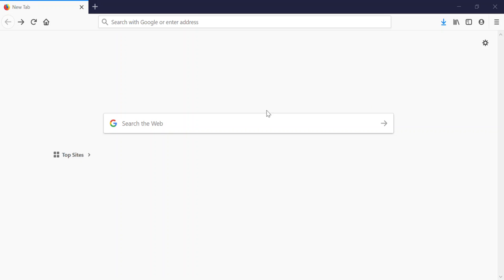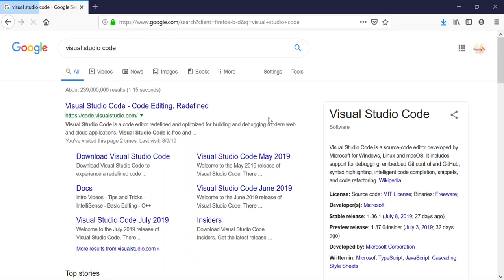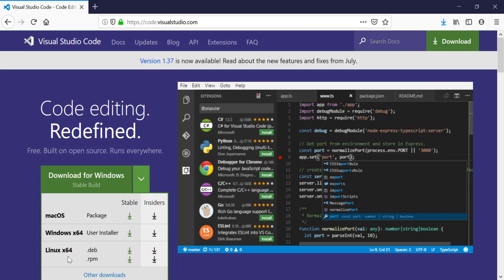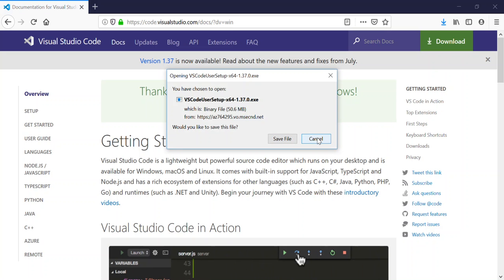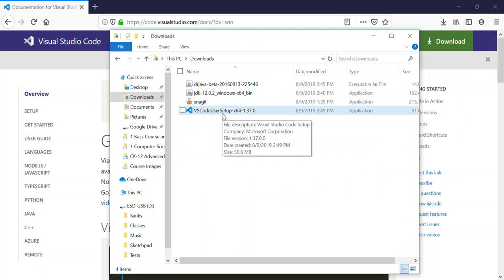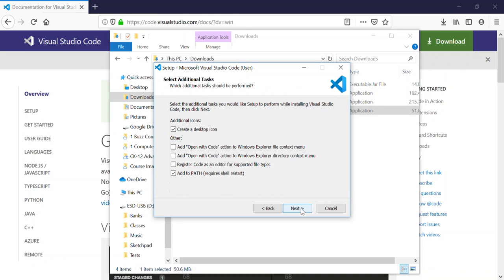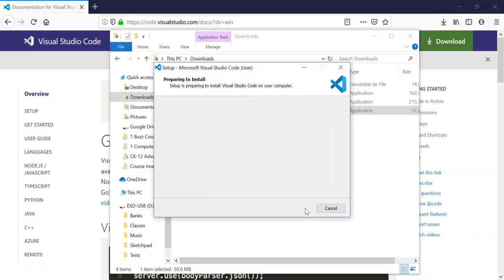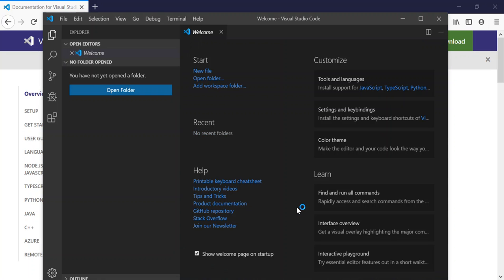Download Visual Studio Code